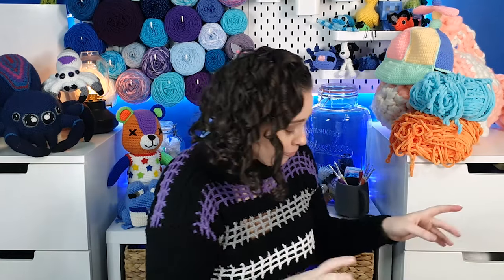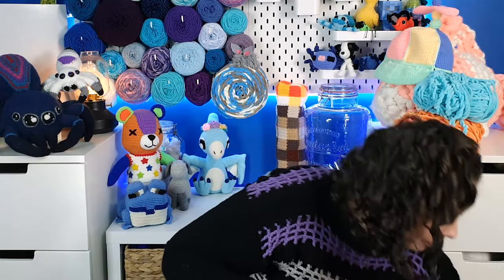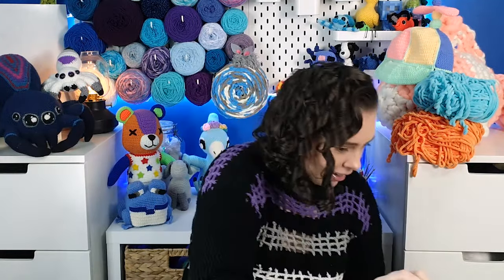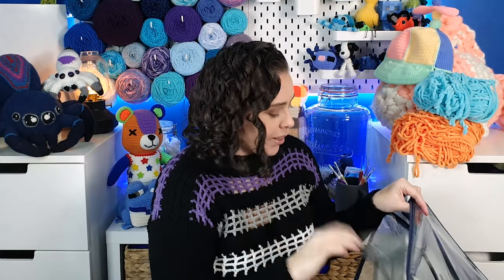Easy Crochet Bird | Step by Step Amigurumi Tutorial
Happy Friday! Today we're going to switch things up a bit and try our hand at crocheting a pattern with chunky yarn. If you guys enjoy this format, let me know and we can make this into a series.

Timestamps:
Intro 00:00 - 04:34
Head & Body: 04:34 - 15:06
Wings: 15:06 - 17:30
Tail: 17:30 - 18:45
Assembly: 18:45 - 21:03
Outro: 21:03 - 21:32

Cheek Patches:
Rnd 1: MC 6sc [6]

Music & Sound effects:
Sound Effects: